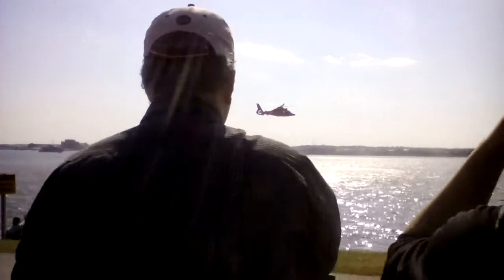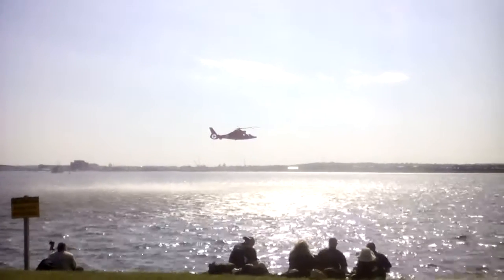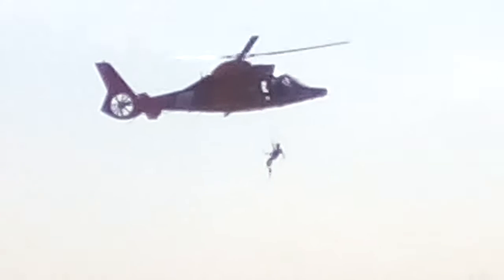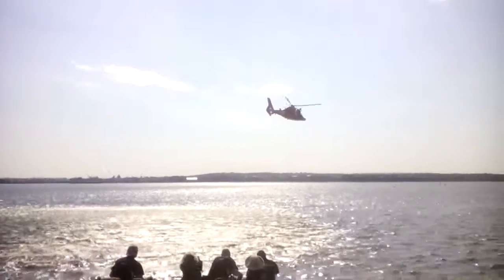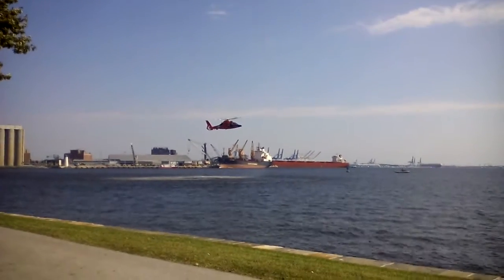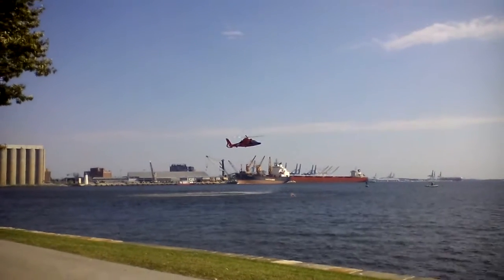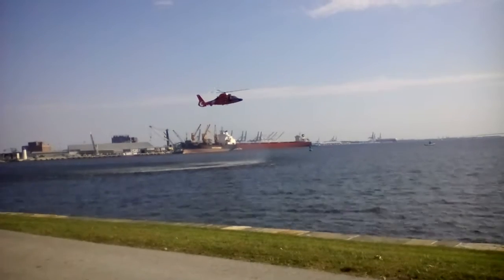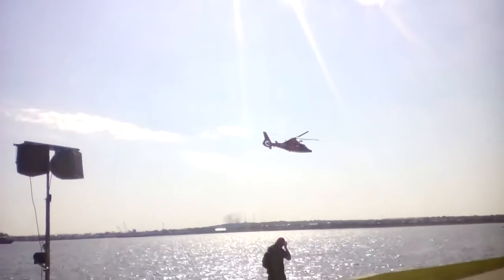AIRSHOW IN MD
BALTIMORE MD. FORT MCHANRY AIR SHOW